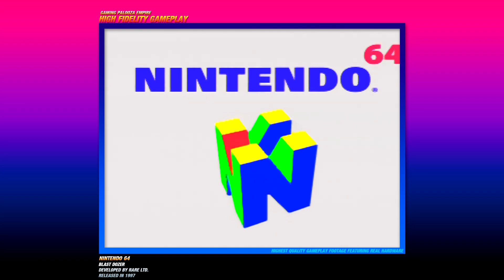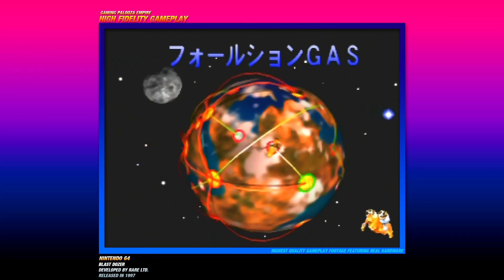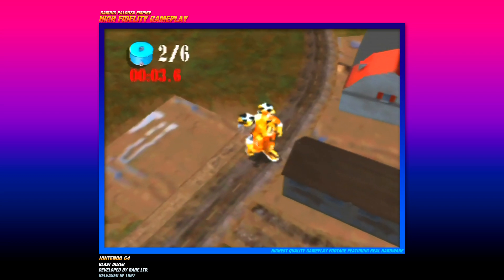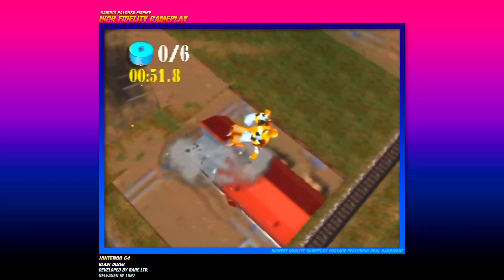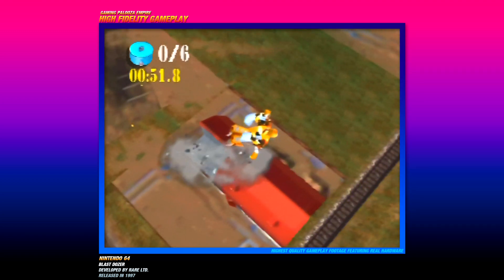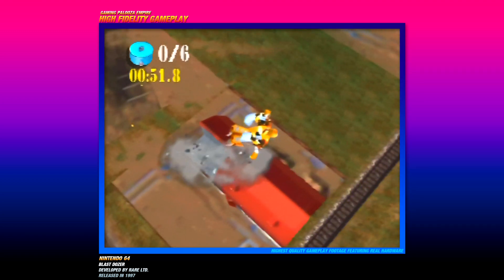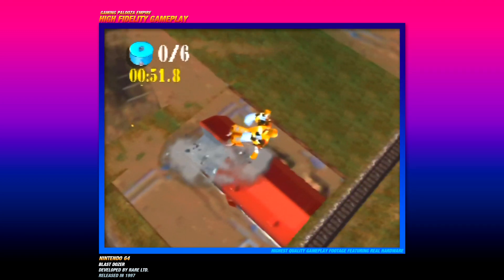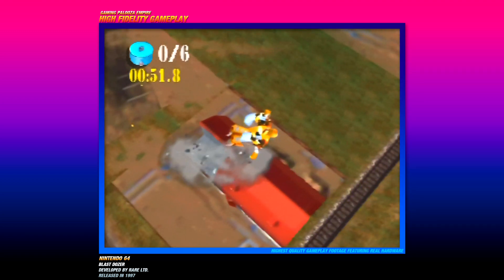Blast Dozer for Nintendo 64 (High Fidelity Gameplay)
What is High Fidelity Gameplay? We record footage from the original hardware using an analog to digital decoder. We process the recordings in 60FPS, and amplify the audio to its best quality. The video signal is upscaled through the decoder during the process, allowing high fidelity recordings to be achieved in its original aspect ratio while still maintaining the integrity of being played on original hardware. The footage is so good that you can pause it at any point and confuse it with a screenshot.

Thumbs up for more beautifully preserved gameplay footage!
All gameplay footage featured is for capture purposes only, not a playthrough.